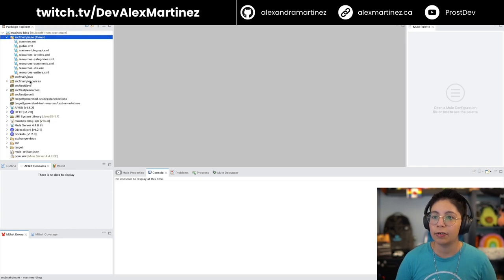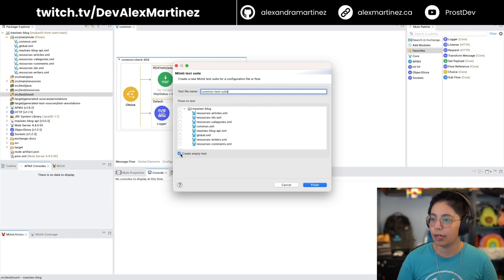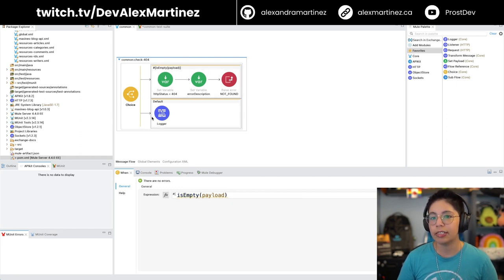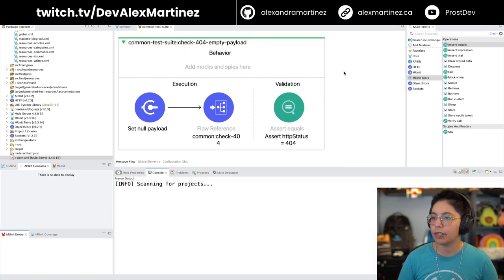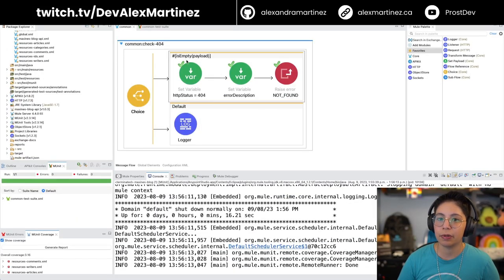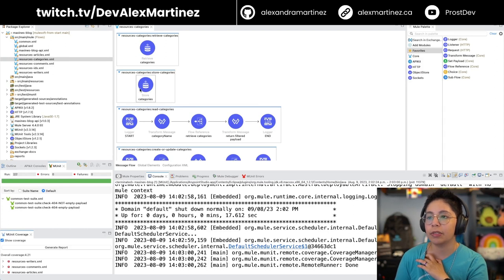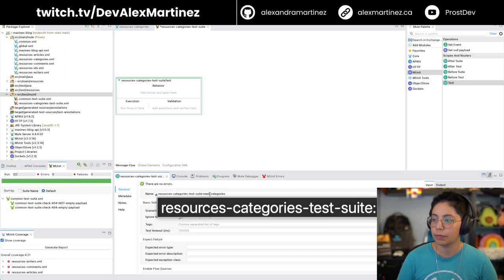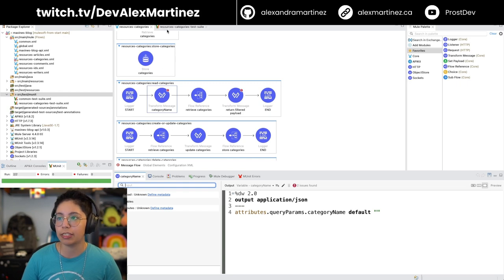Session 9: Test your Mule app with MUnit testing | MuleSoft from Start: A Beginner's Guide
We created some MUnit tests for our Mule app's flows and ran them in Anypoint Studio to increase the MUnit coverage.